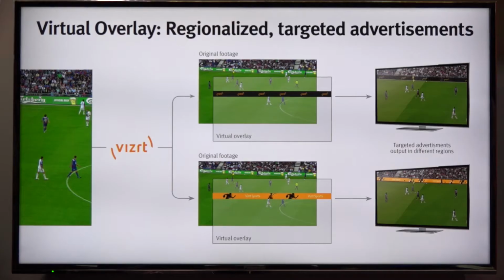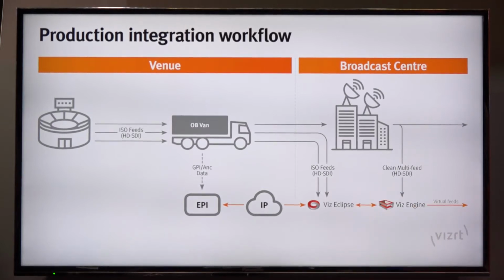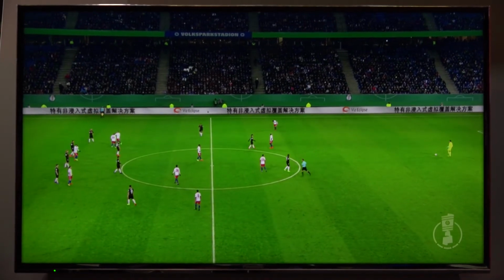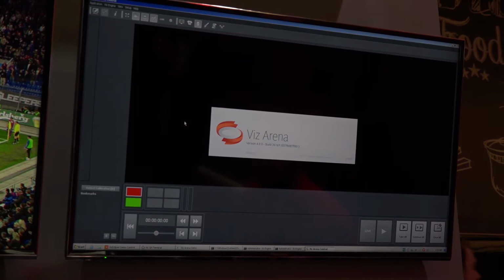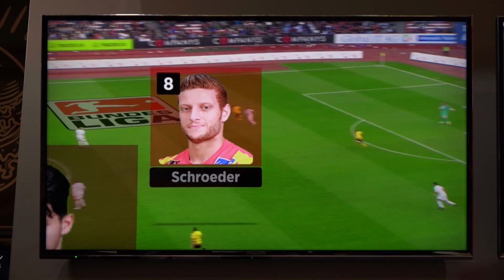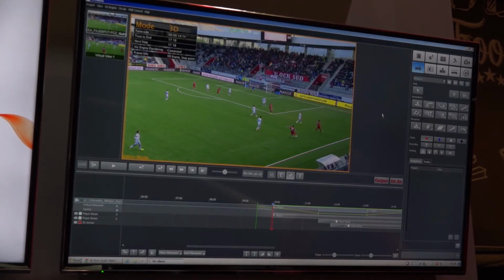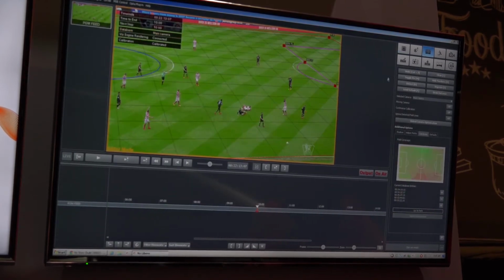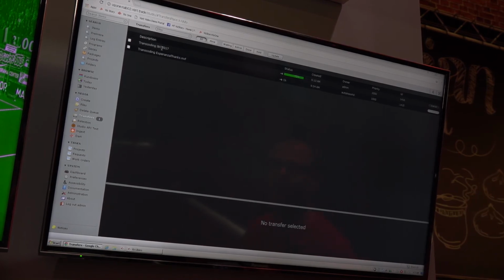IBC 2017 Vizrt Sports demonstrations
Find out the latest features in Vizrt's sports production tools, including the new Viz Eclipse, Viz Libero and Viz Arena